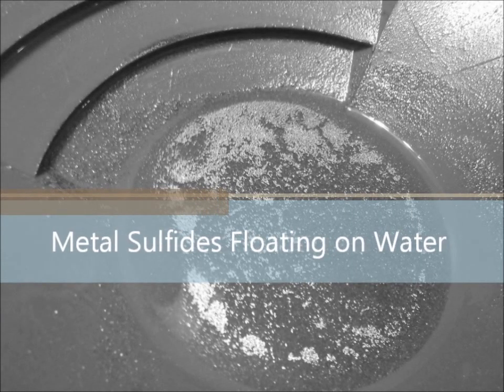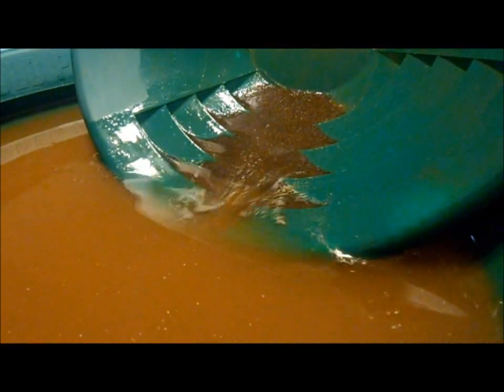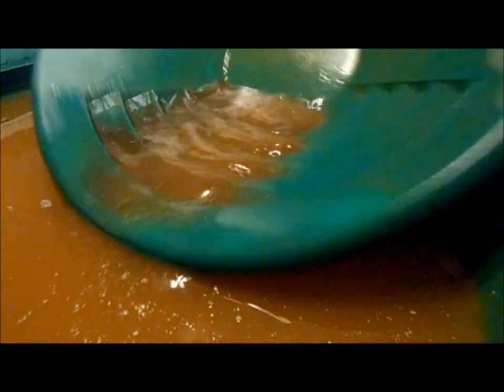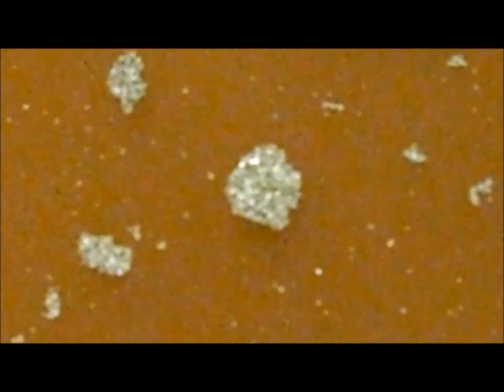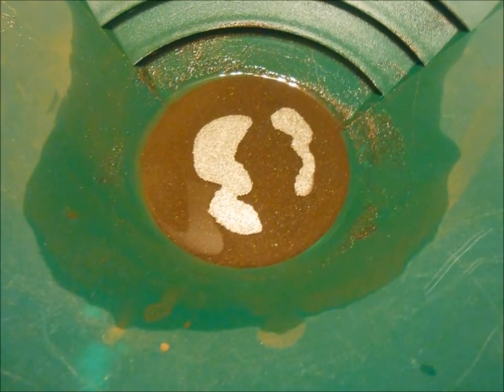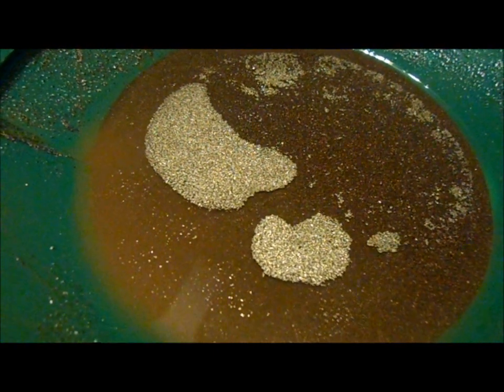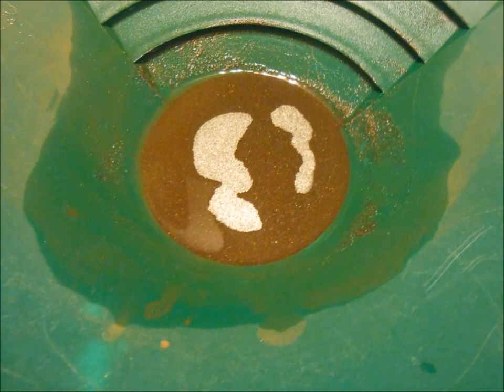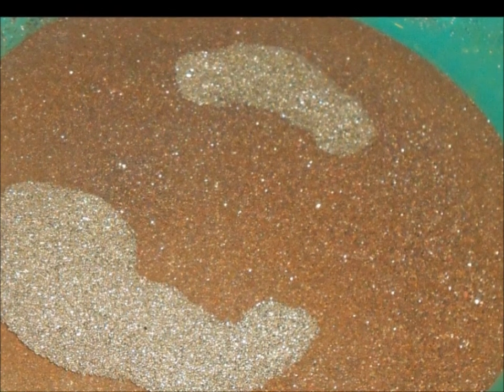Demo of sulfides from gold cleanup floating on water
Video demonstrating how Iron Sulfide (or Copper Sulfide) will float on water.  I was doing a gold cleanup of some gold concentrates from crushed iron ore.  When I noticed the sulfides floating in cool patterns on the surface tension of the water. So I though I would make a video showing the effect and talking about it's uses in mining, floatation cells.